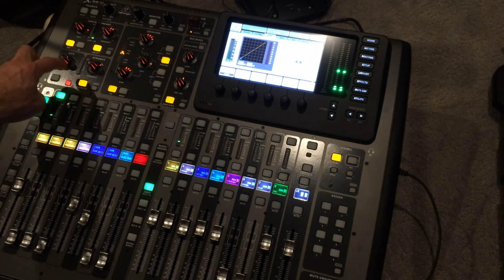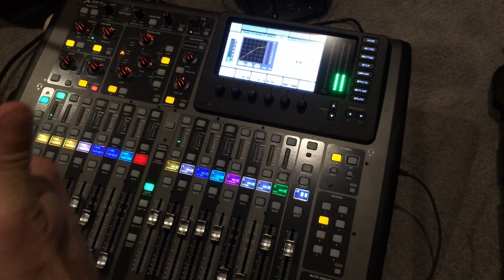Behringer x32 Compact - Tutorial 2: Channel setup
This video is about tutorial 2 channel setup